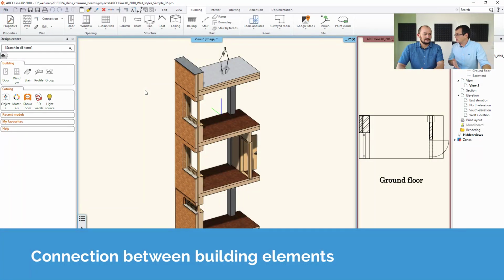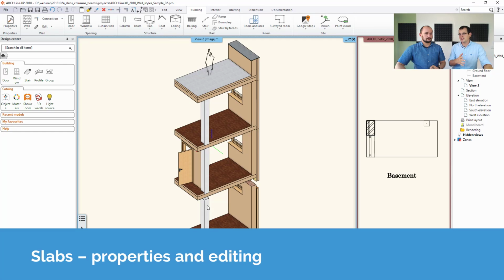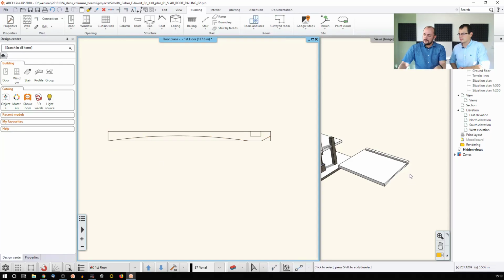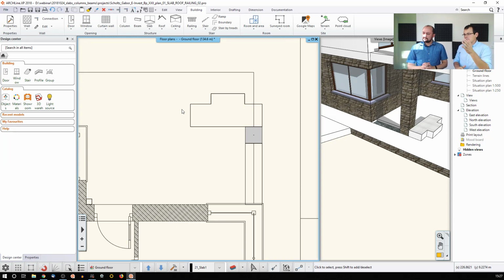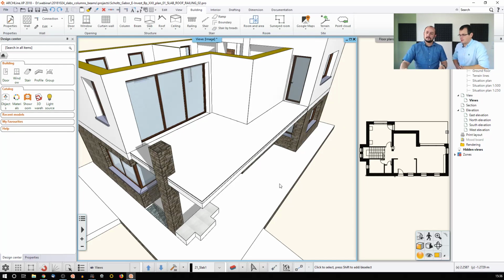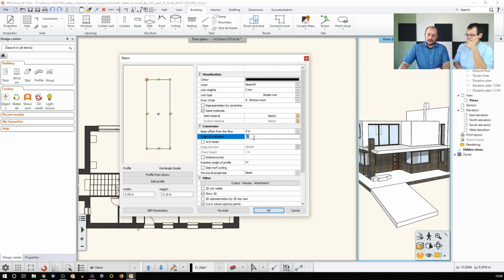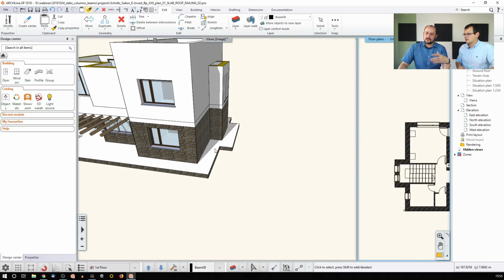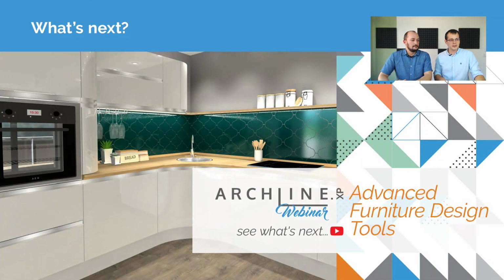Everything About Slabs, Columns and Beams - ARCHLine.XP Webinar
How do structural elements connect to each other? What about multi-layered slabs? How do we create beams with customized cross-sections? Let's find out together!

- Slab creating, behavior, editing tools
- Multi-layered slabs
- Creating and managing beam structures
- Beam editing tools - insets, holes, add-ons
- Column definition via profile or 3D objects